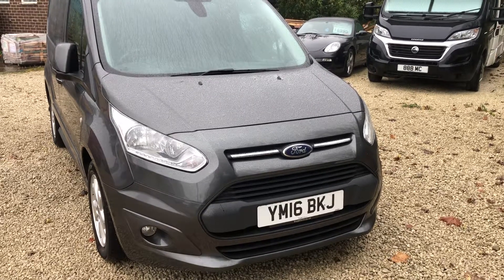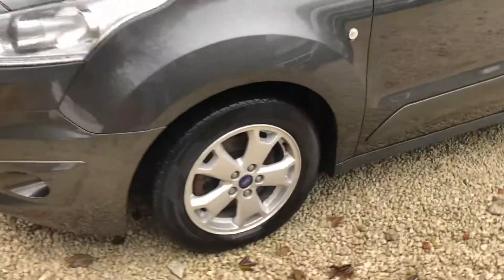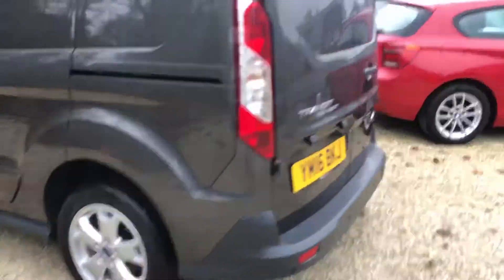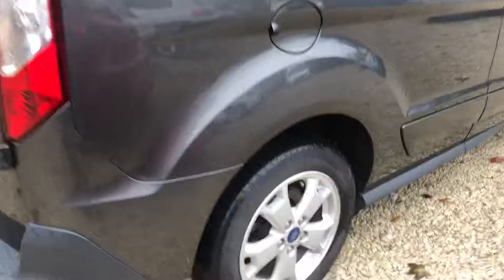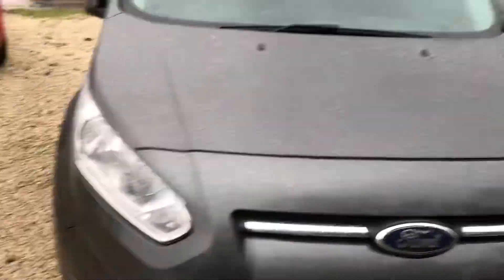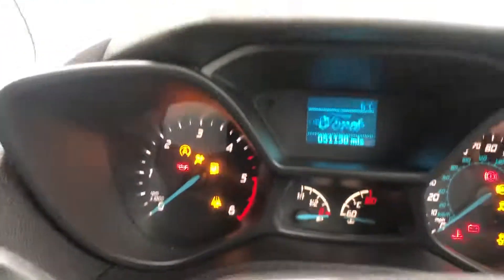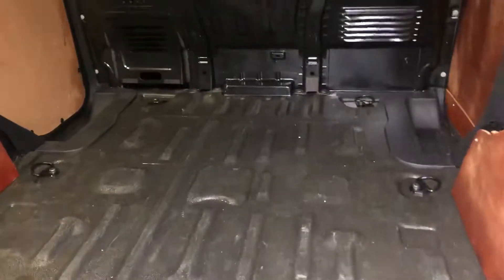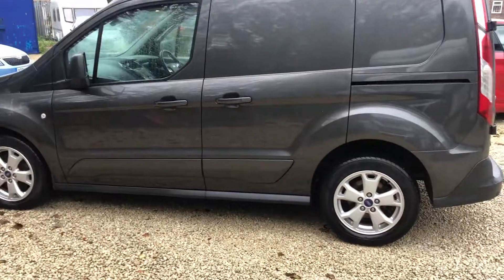26 October 2019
Transit Connect for sale